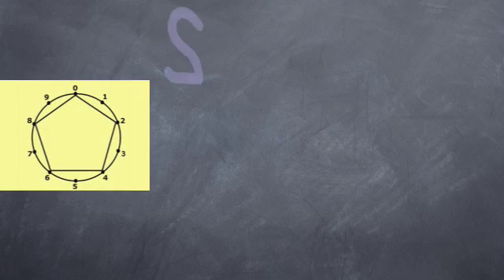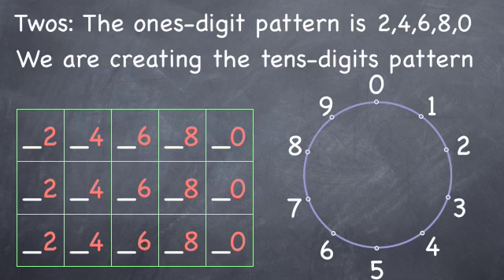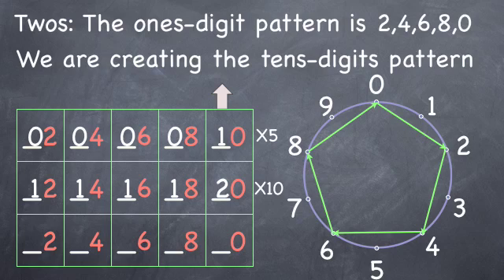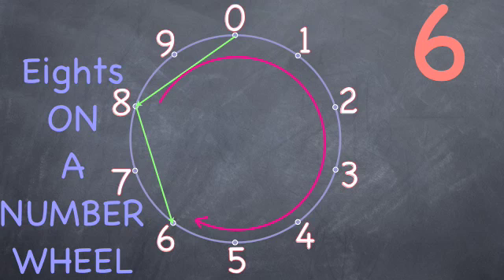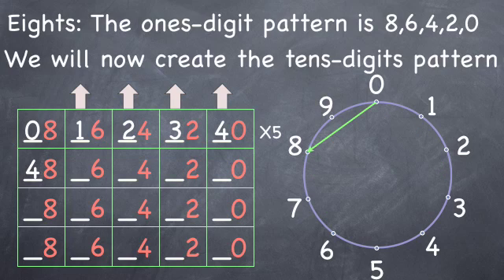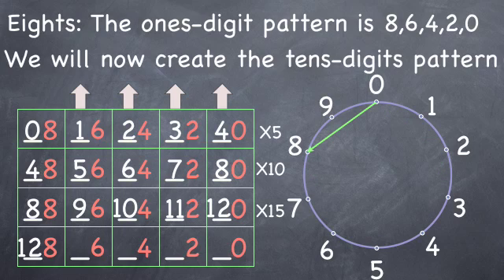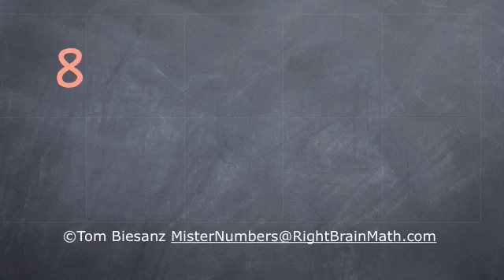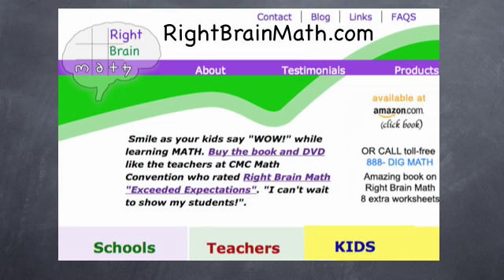Multiplication: Learning Times Tables for 8s and 2s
Here is my NEW video and FREE APP. You can play with the TWOS and ALL times tables yourself on a Number Wheel for mastery and fireworks.

Let me know how you like it. It is very right brained and helps kids experience fascinating patterns of multiplication visually and audibly. I would love feedback on the Itunes or Google Play Store. Click this link for a free worksheet on the Twos and Eights on an Atomic Wheel.
Math times table created from fun patterns as a way to learn multiplication tables for Eights and Twos. This video also teaches place value.  This video has the student create worksheets where they can learn the times tables. This is useful for teaching math in a classroom, at home, as part of homeschool or as fun homework. Right Brain Math can teach Elementary Students. Curriculum Review magazine calls it a revolutionary approach to introducing math. It is also very effective for remedial math for students who have fallen behind in math. Learning the multiplication tables are crucial for a student taking algebra. The Right Brain approach has helped many kids who have a negative attitude about math or numbers.
   Right Brain Math is an easy, effective, visual method of teaching multiplication as well as addition, subtraction, or division. It also helps students learn factors.
Because it uses visual and auditory patterns as a teaching strategies, it appeals to many learning styles because it emphasizes patterns and puzzles and overviews.
Kids see the big picture of the multiplication tables first, and then understand how the individual factors relate to each other.

You can support me in giving worksheets away free on this site.